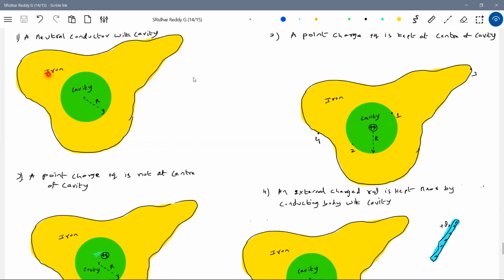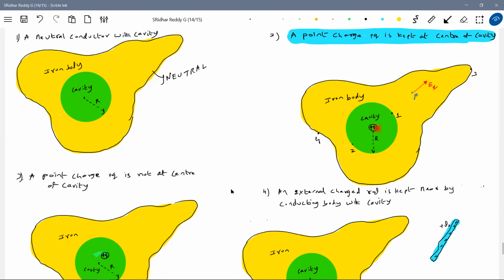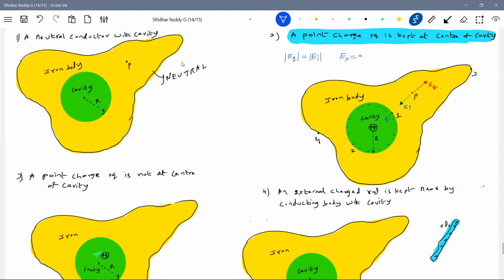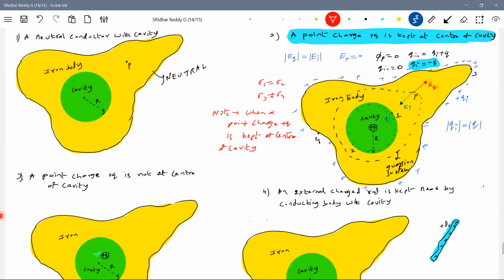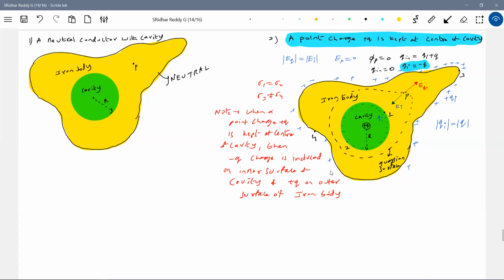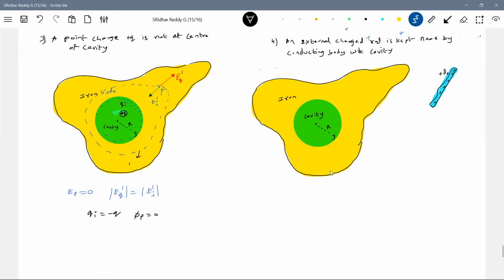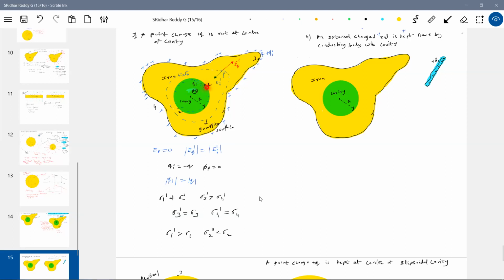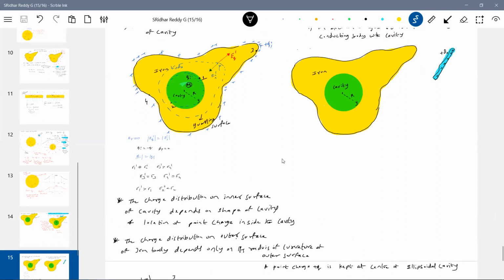21) Gauss law | Induced charge on conductor and electrostatic shielding class 12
find induced charge on inner and outer surface of a  conductor, 1) if a point charge q is kept at centre of cavity 2)if a point charge q is not  at centre of cavity 3) if a point charge q,  lies outside the conductor